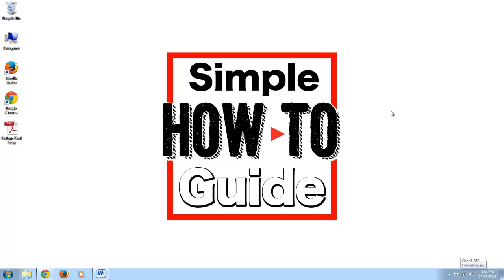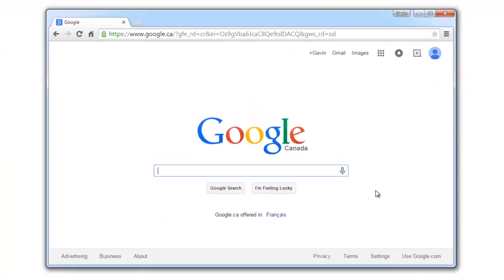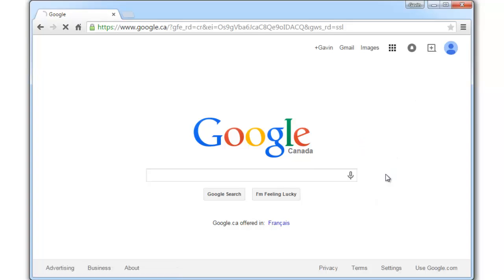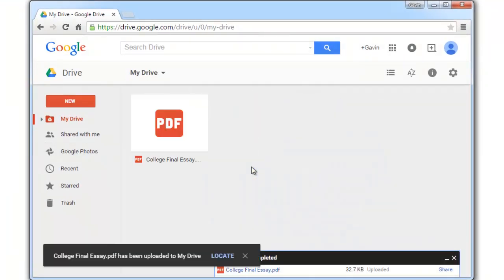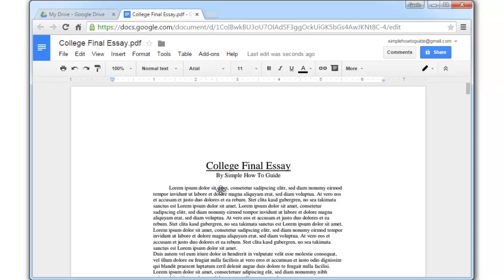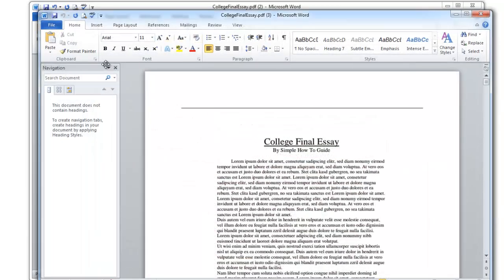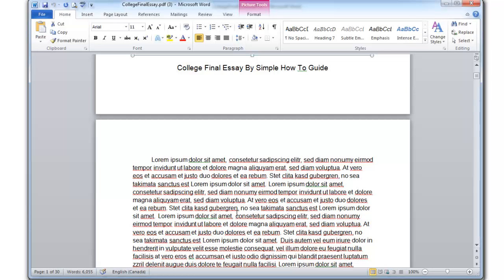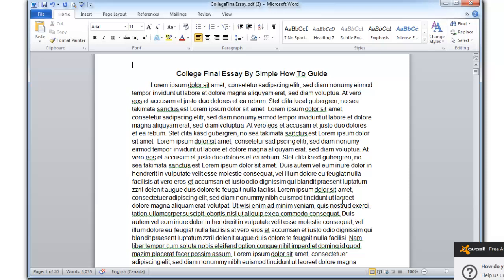How To Convert PDF to Word Document (Free + No Software)